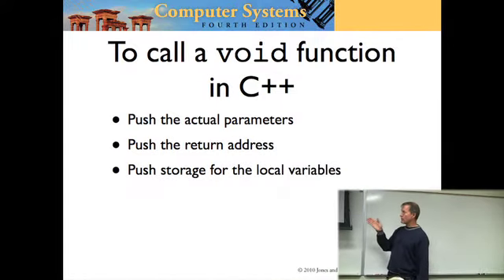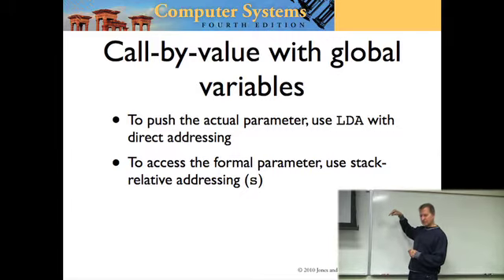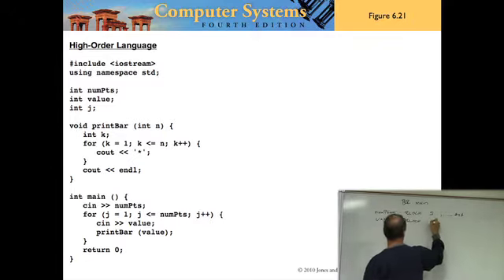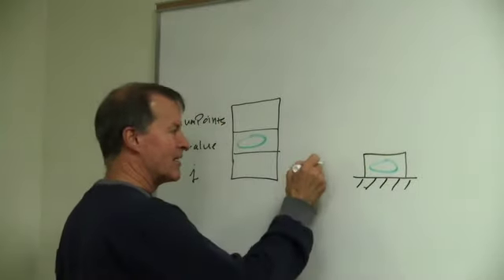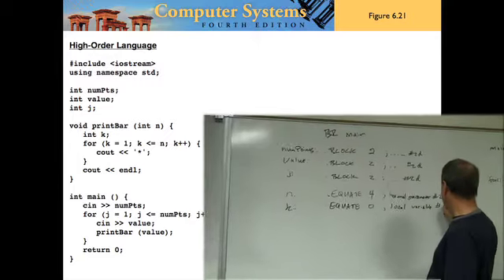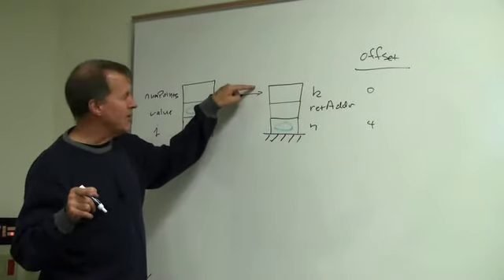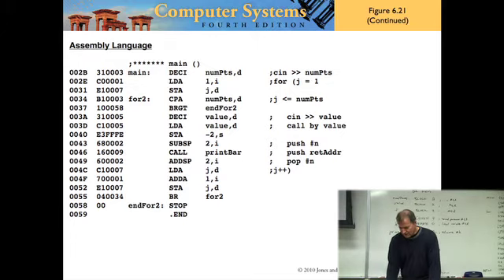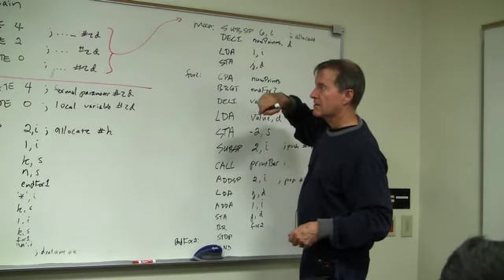CoSc 330 4thEd Lecture 29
Global and Local Variables Called by Value